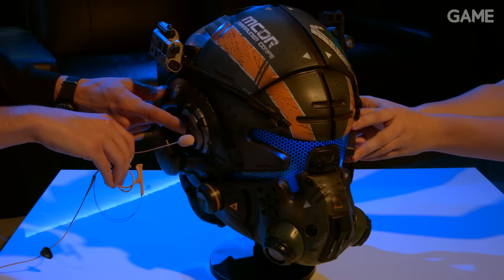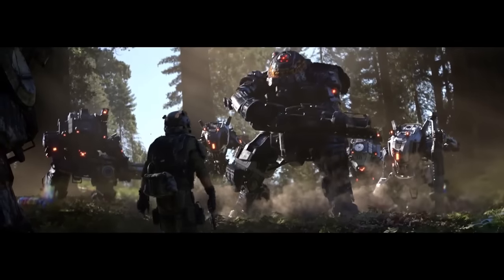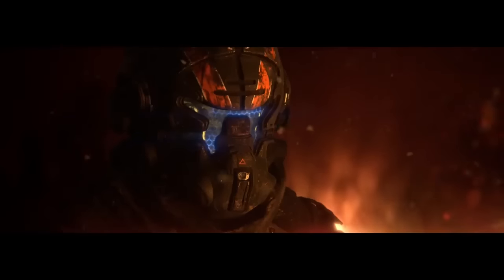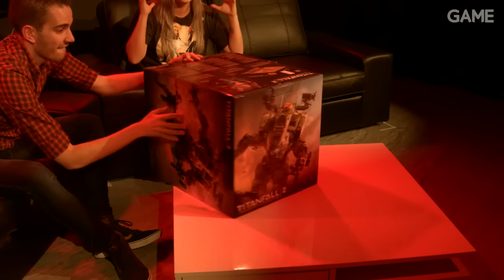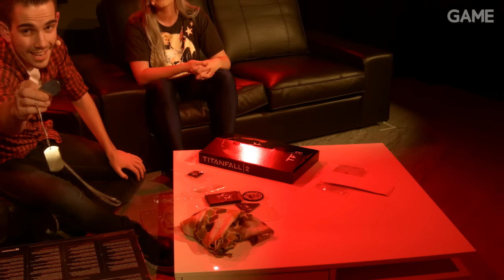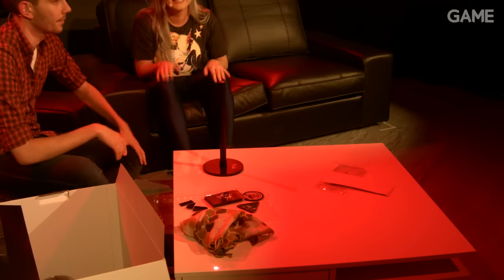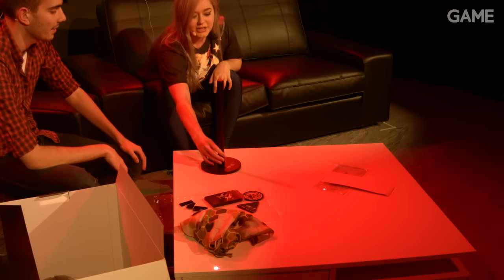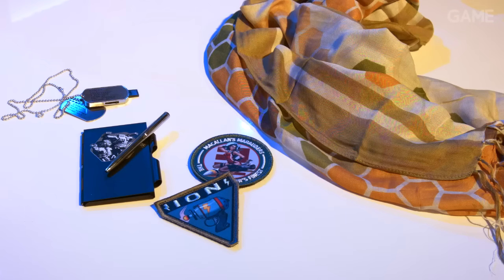GAME Unwraps: Titanfall 2 - Vanguard Collector's Edition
Tom and Lucy take a look at the Titanfall 2 Vanguard Collector's Edition - out now! Featuring an impressive helmet, and some shiny, shiny dog tags.